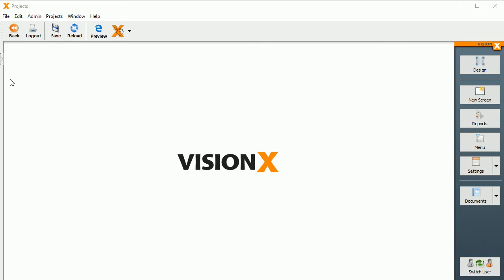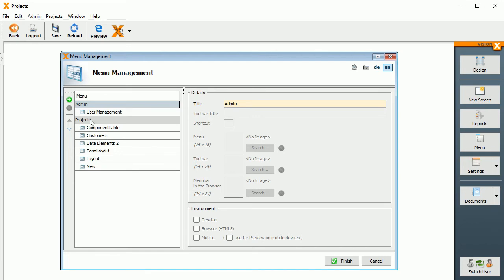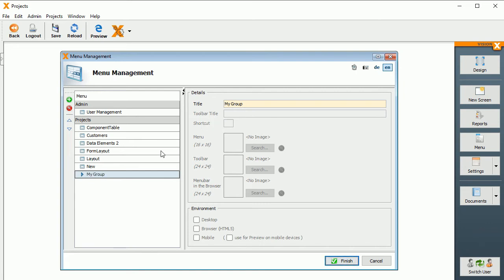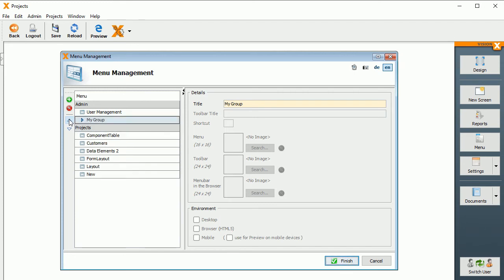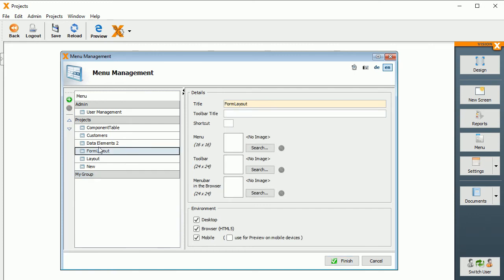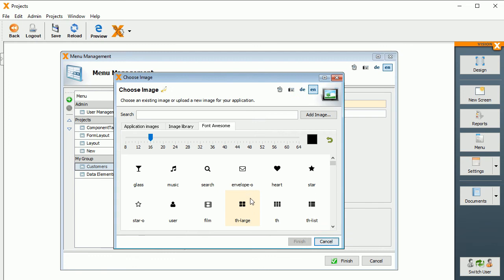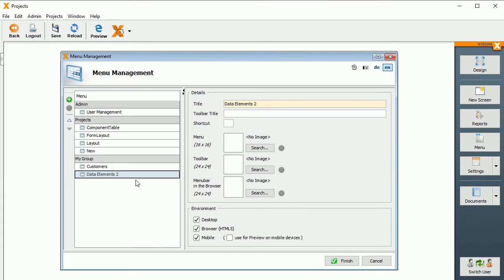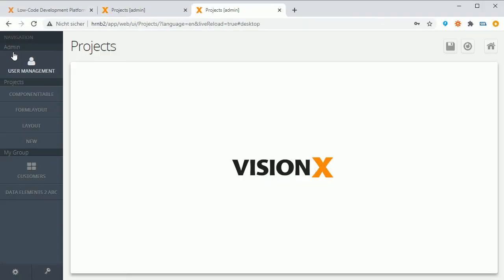General - How To Change Your Menu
VisionX is a low-code platforn that lets you build web, mobile and desktop applications without code. In this tutorial you see how to change your menu.